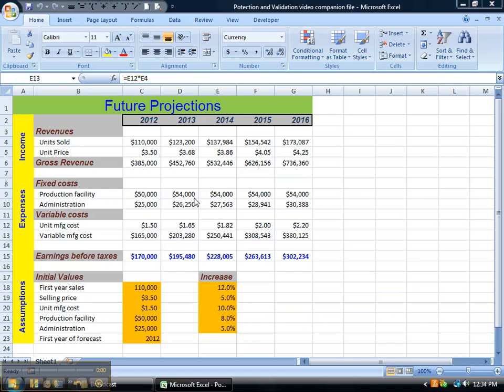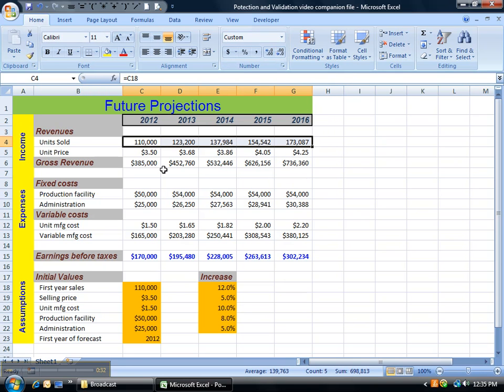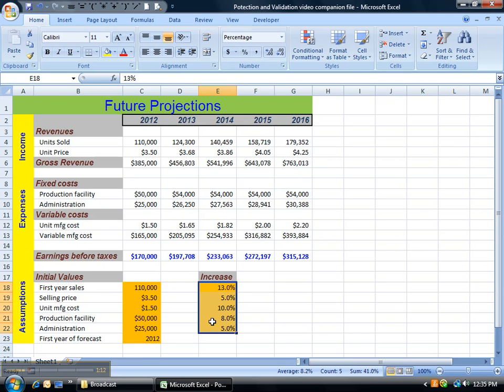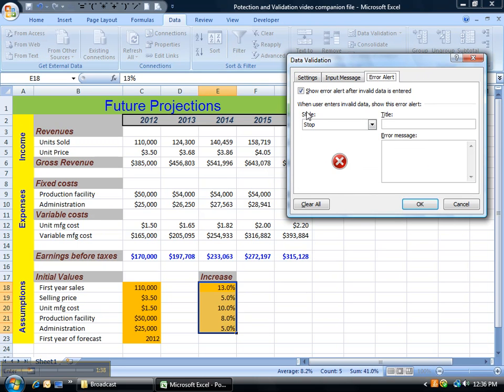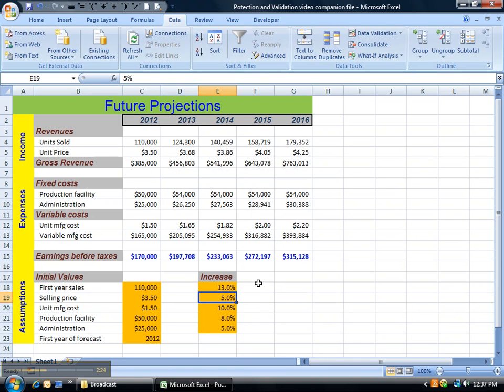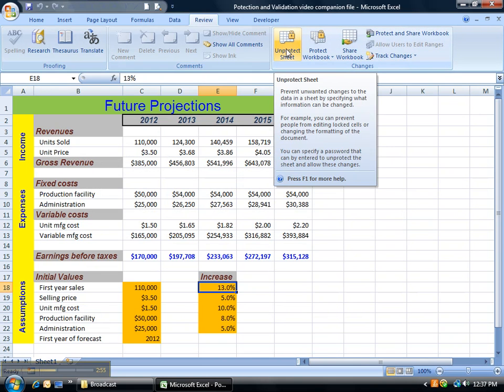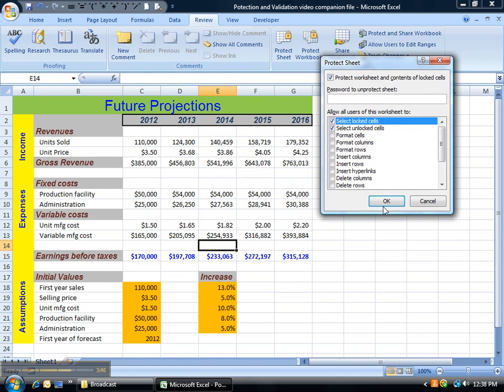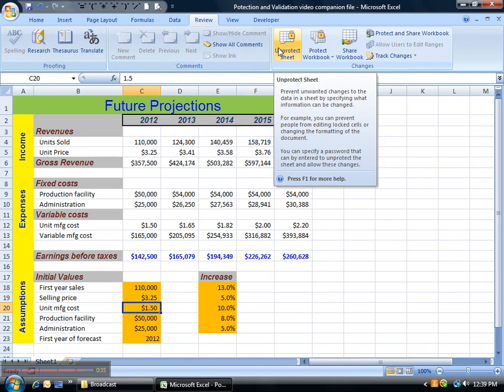Protection_and_Validation_video.mp4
Protection command and Validation command in Excel